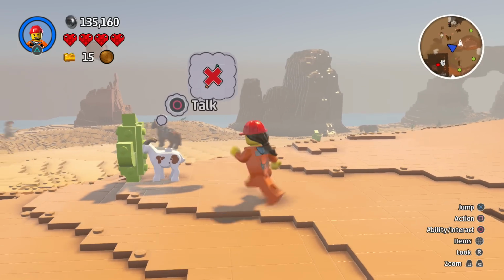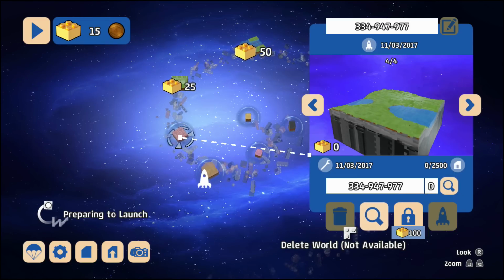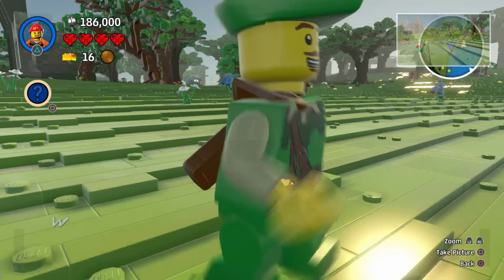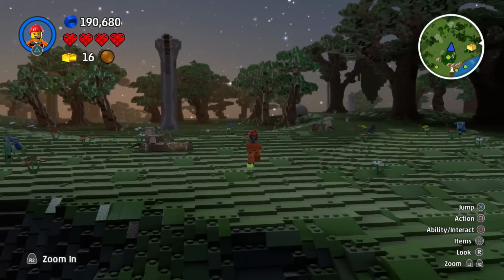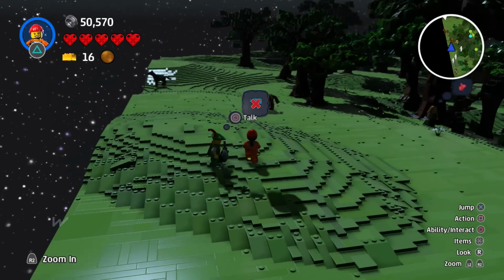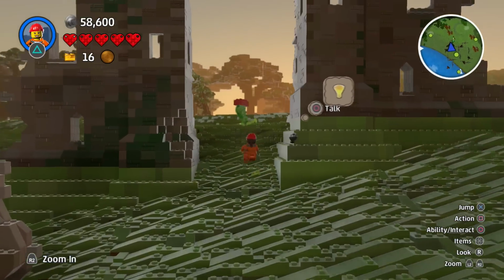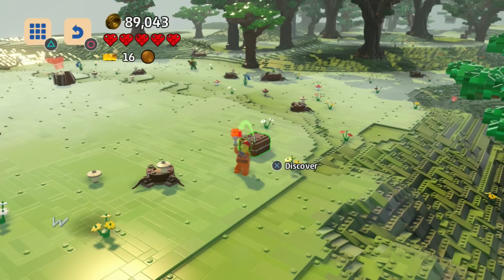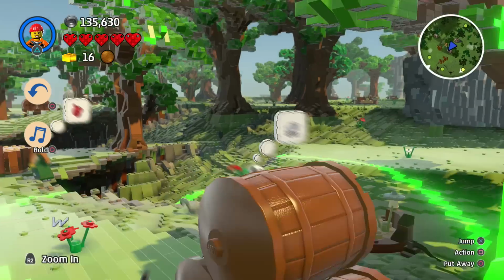Fantasy Forest! - LEGO Worlds Gameplay - Episode 4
Welcome to LEGO Worlds! I can't wait to explore vibrant and wacky LEGO made worlds to become a Master Builder!

In LEGO Worlds Part 4, we head to a brand new LEGO World in the Fantasy Forest biome! We talk to Kings, Forestman, and Forest Maidens! We even discover new animals such as a cute Badger!

More Zebratastic videos on my bonus channel!

More information about LEGO Worlds:
Experience a galaxy of Worlds made entirely from LEGO bricks. EXPLORE gigantic landscapes, DISCOVER countless surprises, and CREATE anything you can imagine by building with LEGO bricks.
EXPLORE. DISCOVER. CREATE. TOGETHER. LEGO® Worlds is an open environment of procedurally-generated Worlds made entirely of LEGO bricks which you can freely manipulate and dynamically populate with LEGO models. Create anything you can imagine one brick at a time, or use large-scale landscaping tools to create vast mountain ranges and dot your world with tropical islands. Drop in prefabricated structures to build and customize any world to your liking. Explore using helicopters, dragons, motorbikes or even gorillas and unlock treasures that enhance your gameplay. Watch your creations come to life through characters and creatures that interact with you and each other in unexpected ways. In LEGO Worlds, anything is possible!